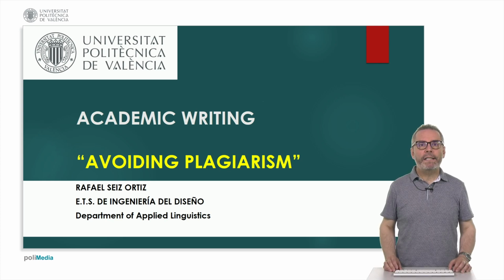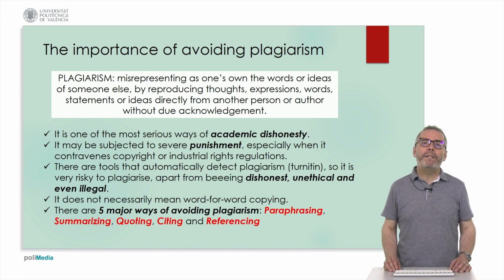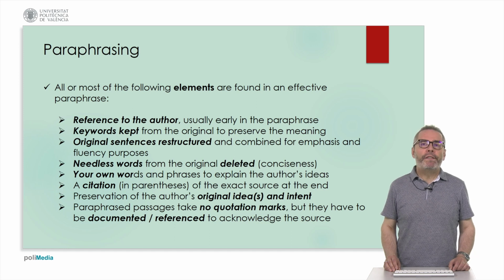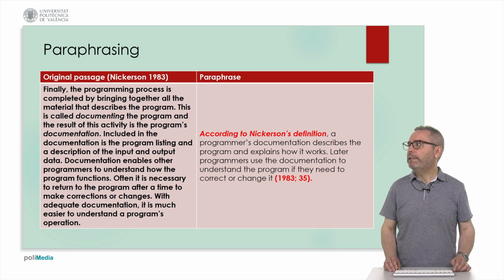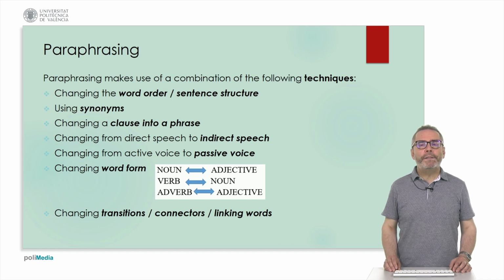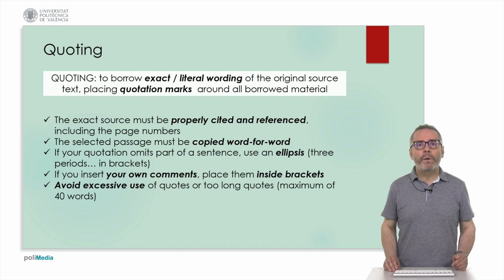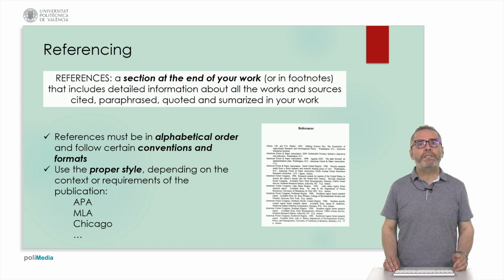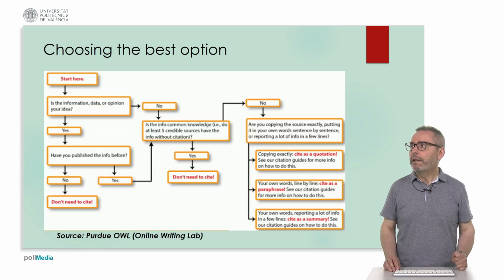Academic writing "Avoiding plagiarism" (II) | 7/16 | UPV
Título: Academic writing "Avoiding plagiarism" (II)

Descripción: Vídeo explicativo acerca de las técnicas que existen para evitar el plagio al escribir artículos académicos Seiz Ortiz, R. (2021). Academic writing "Avoiding plagiarism" (II). DER

Descripción automática: In this video, the presenter addresses the issue of plagiarism in academic writing and outlines strategies for avoiding it. Initially, plagiarism is defined as the misrepresentation of others' words or ideas as one’s own without proper acknowledgment, which can lead to severe consequences including punishment or legal action. The use of tools like Turnitin for plagiarism detection is mentioned.

Different techniques to avoid plagiarism are explained, starting with paraphrasing, which involves restating others' ideas in your own words while preserving the original intent, and including the appropriate citations. Summarizing is discussed as a means to condense the main ideas of a source into a shorter form. Quoting is described as the exact replication of an author's words with quotation marks and proper citations.

Furthermore, the video covers the concepts of citing and referencing, which are critical for acknowledging the sources of paraphrased or quoted material. Different citation styles and the proper format for a references section are touched upon.

The video concludes by advising viewers on when to paraphrase, quote, or summarize, emphasizing the importance of always citing and referencing to prevent plagiarism. Additional resources, such as Purdue OWL and Writing Lab, are recommended for further guidance, accompanied by the visualization of infographics summarizing the content of the presentation. The overriding message is the imperative to avoid plagiarism in all academic endeavors.